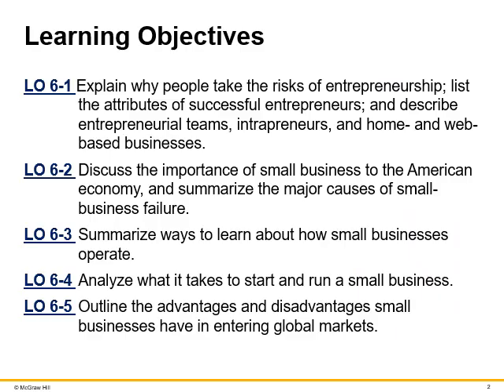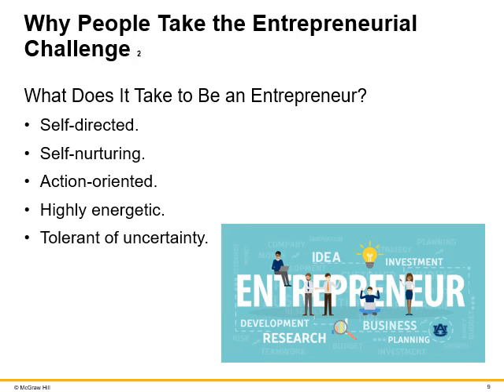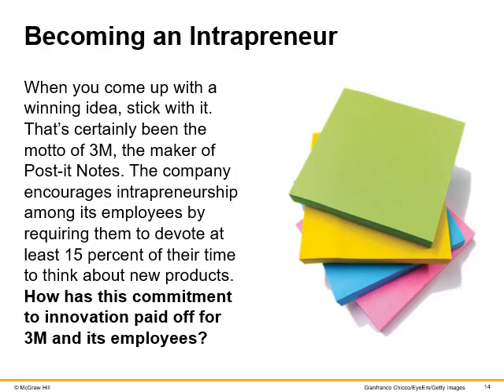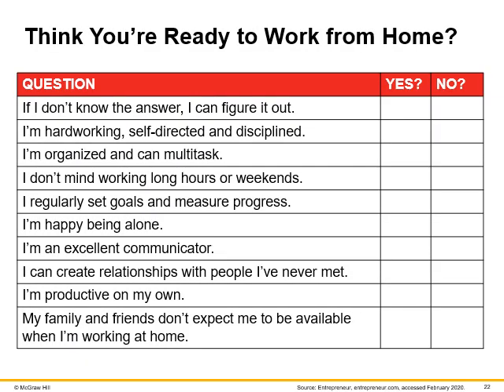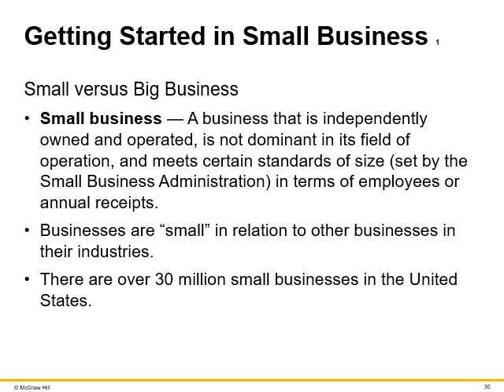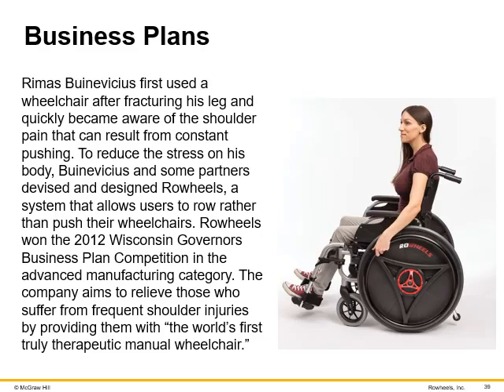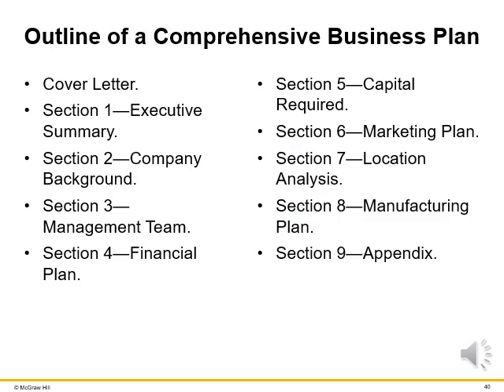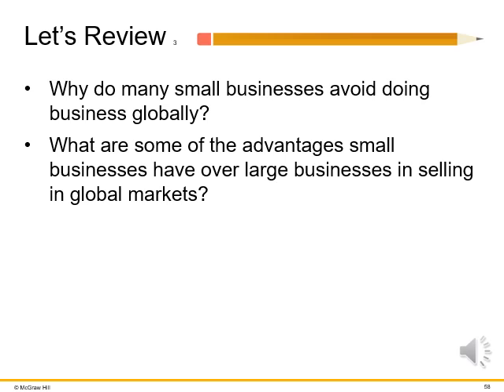Chapter 6 Entrepreneurship and Starting a Small Business